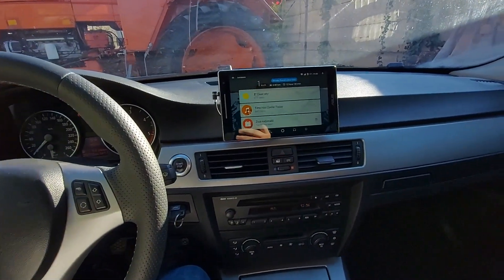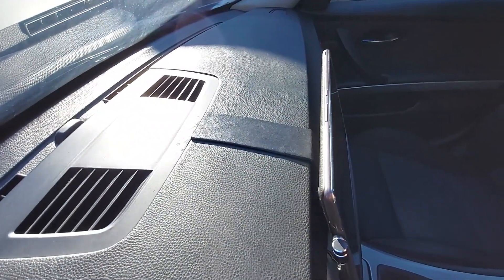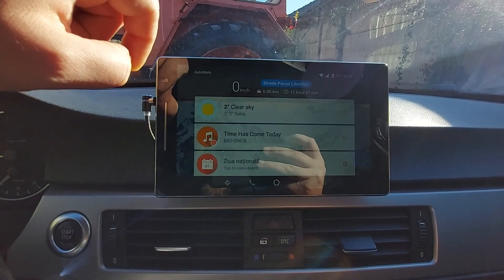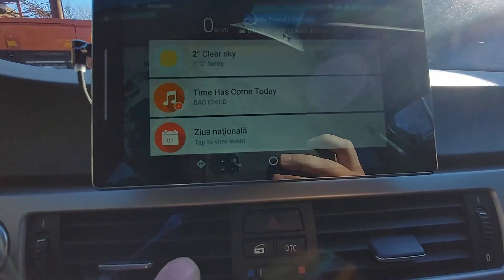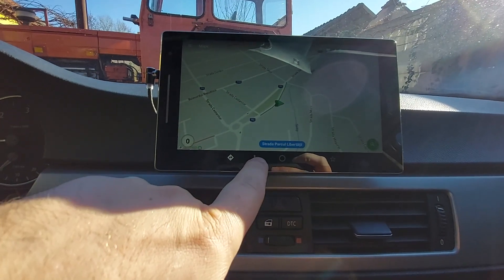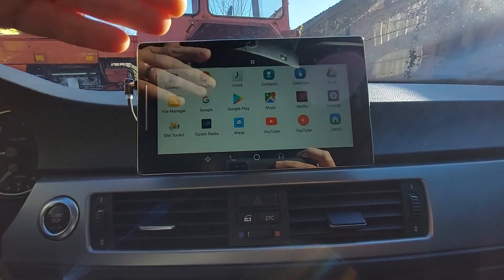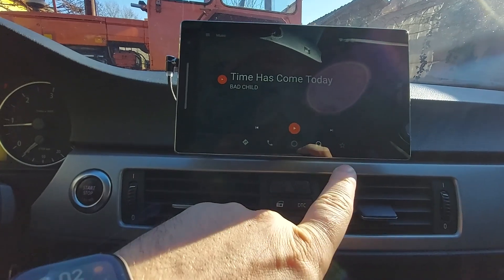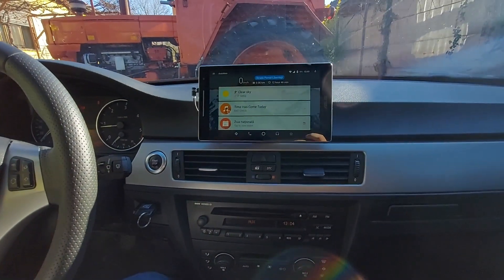ANDROID AUTO on NEW TABLET with Internet, Waze, Youtube music, TuneIn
Hello guys,

Here is an update to my Tablet in car (BMW e90) project. I have upgraded to a bigger screen and new functionalities. The launcher it is called AutoMate - Car Dashboard: Driving & Navigation and it is a copy of Android auto. It is extremely customizable and offers support for almost all apps like Waze Goodgle Maps, Here Now, Youtube, Spotify etc.